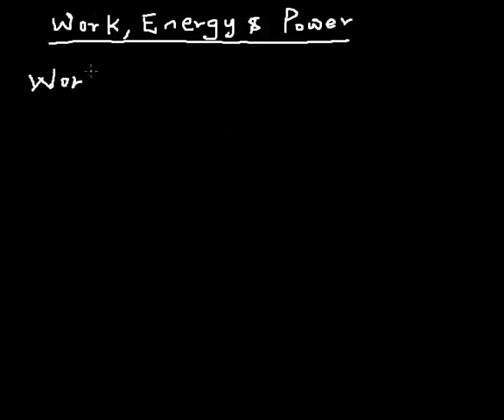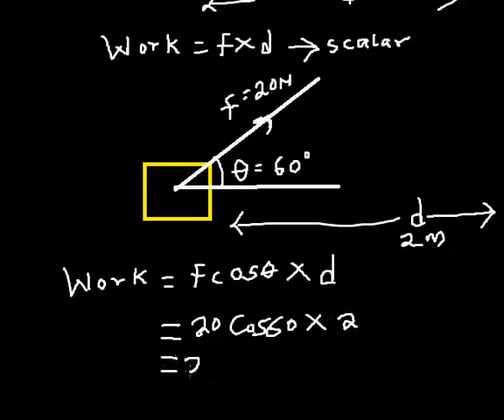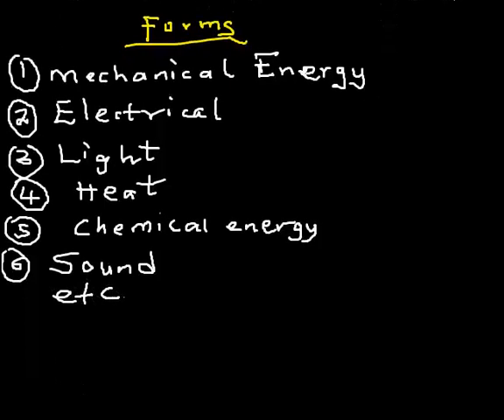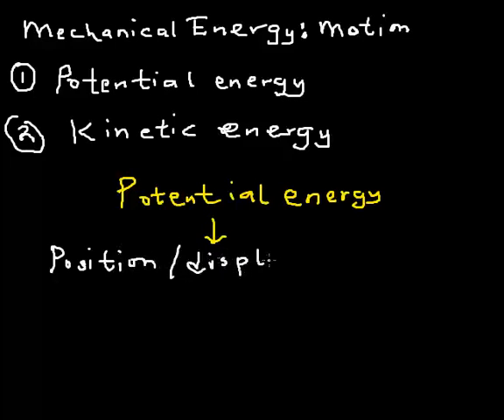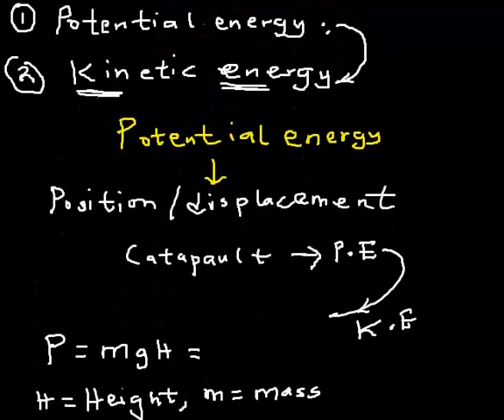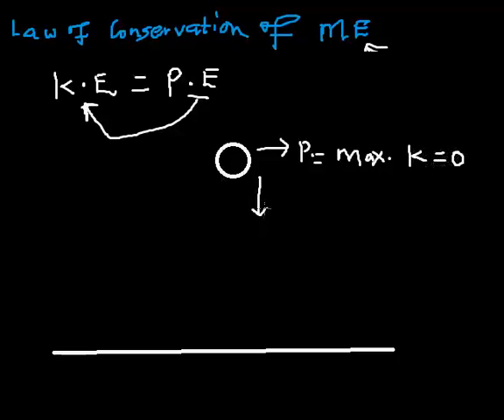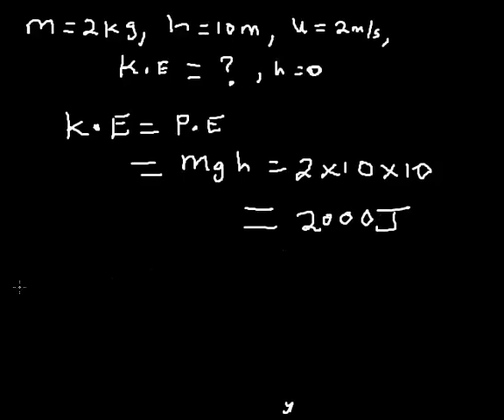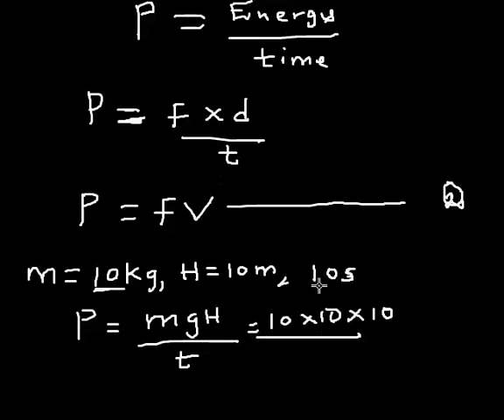Work, Energy & Power